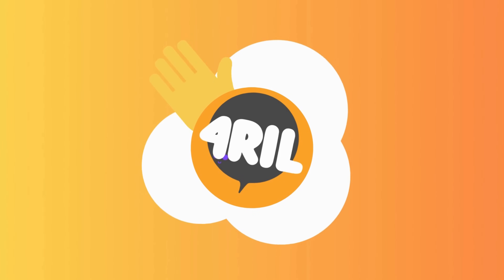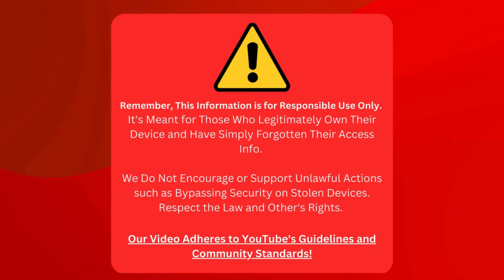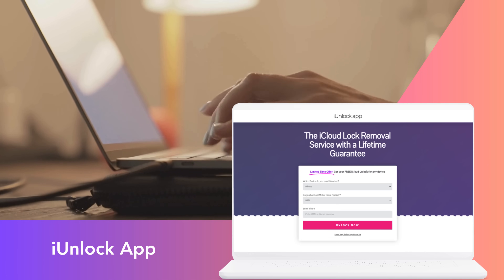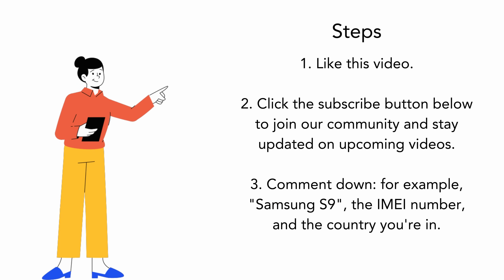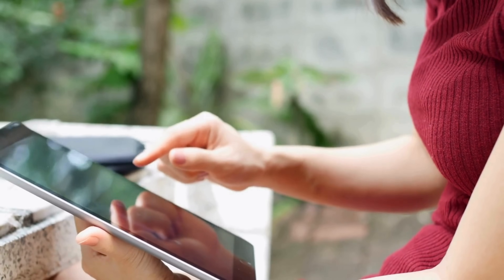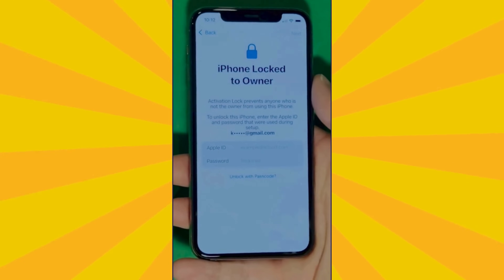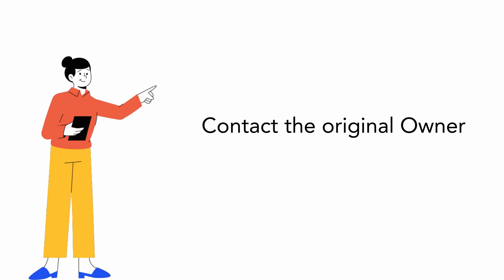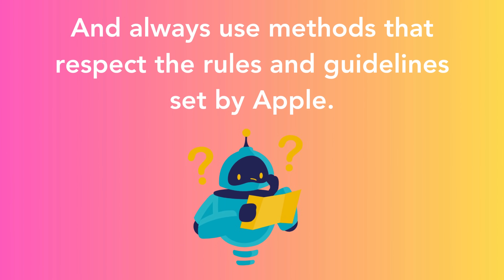How to Remove iPhone Locked To Owner Without Computer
Caught in the headache of having an iPhone locked to its original owner? No worries! This video is a step-by-step guide to help you find solutions for various Apple device issues, including how to remove iPhone locked to owner without using a computer.

An iPhone locked to its owner can indeed bring a lot of inconveniences. You may be restricted from accessing many of its features, making the device almost unusable. But guess what? There's a way out of this dilemma, and we're here to show you how - no tech jargon, no confusing steps.

In this video, we'll focus on one of the most daunting problems - iCloud activation lock, also known as iCloud lock. This iCloud lock can be a significant roadblock for many users, especially those who've just bought a second-hand iPhone without knowing it's locked to the former owner's iCloud account.

We'll also broach the much-discussed topic of iCloud bypass and touch on how to unlock iPhones. Throughout this video, we aim to provide a clear understanding of how to remove this iCloud activation lock from your iPhone and regain full access to your device.

To whet your appetite, this video is a unique blend of simplicity and effectiveness, delivering a foolproof method to bypass the iCloud activation lock. The steps highlighted in this video will help you understand how to unlock an iPhone that is locked to its owner. But you'll have to watch the video to unravel the detailed process.

A quick heads up! We firmly believe in responsible usage and strictly follow YouTube's guidelines. We discourage any unethical or unlawful practices in unlocking devices or bypassing locks. Please ensure that you use the information provided within the boundaries of the law and respect the privacy and rights of all individuals.

This method is compatible with all Apple devices, including iPhones, iPads, and Apple Watches. This method works perfectly on the iPhone 6, iPhone 7 Plus, iPhone X, iPad Pro (2018), and even the Apple Watch Series 3 to give you a clearer perspective. It's also compatible with all iOS versions, making it a universal solution for any locked Apple device.

Before we wrap up, we appreciate your time and engagement. We hope this video serves its purpose and brings you value. We look forward to bringing you more practical, user-friendly guides to make the most of your Apple devices.

Again, this video covers the topic of 'how to remove the iPhone locked to the owner' in the most straightforward manner without needing a computer. We welcome you to join the discussion in the comment section below. Share your experiences, thoughts, or any questions you may have. We're here to help!

Remember, an iPhone locked to owner is not the end of the road for your device. With patience and the proper guidance, you can unlock the full potential of your iPhone, iPad, or Apple Watch. Enjoy the video!

Chapters:
0:00 Introduction
1:00 Disclaimer
1:20 Reputable Tools
2:55 Giveaways
3:40 Unlocking Process
6:25 Alternative Methods